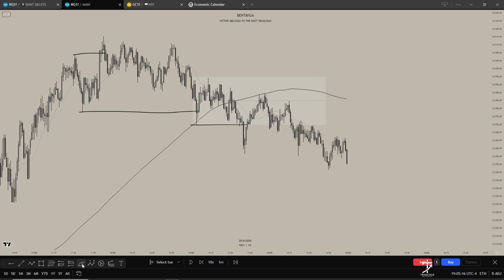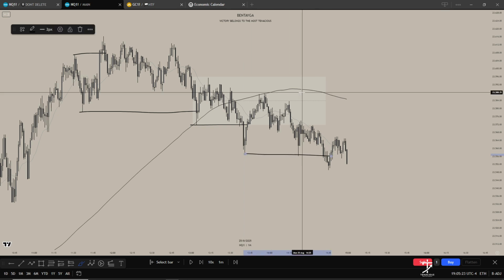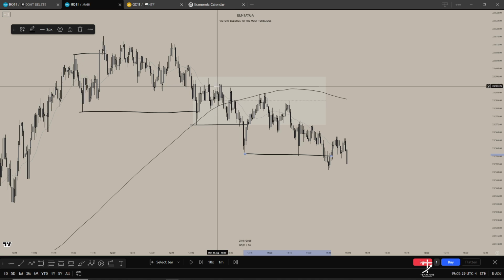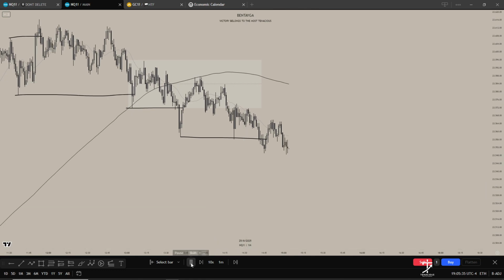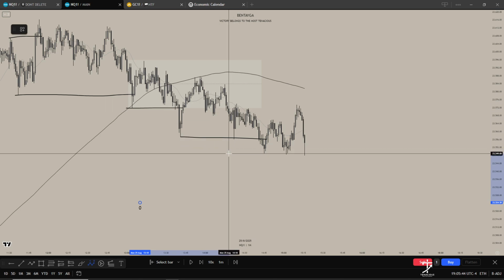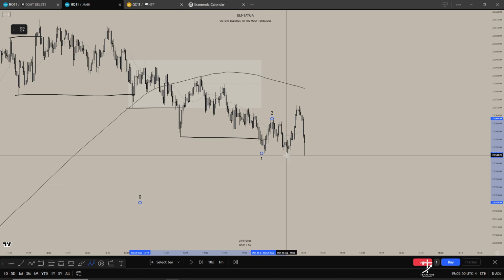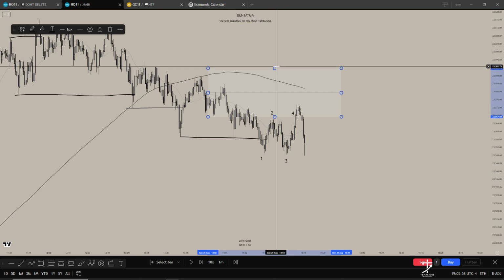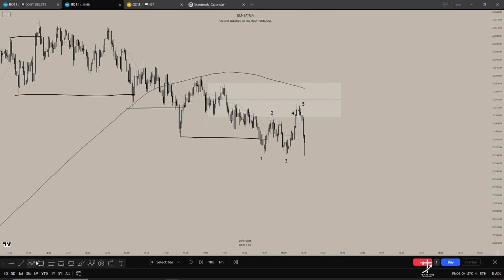MARKET RECAP NQ 25th - 27th AUG 25